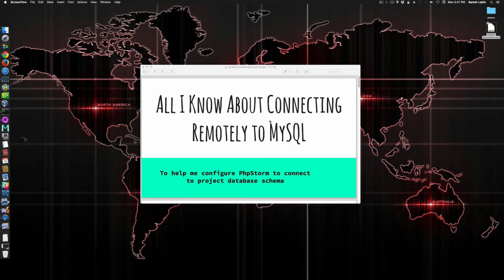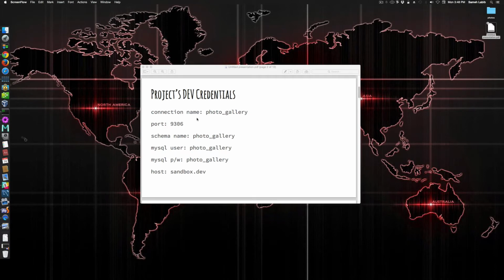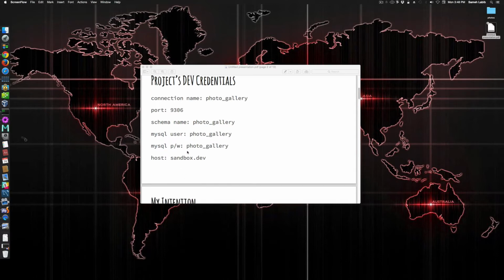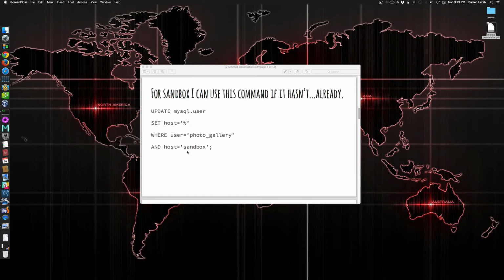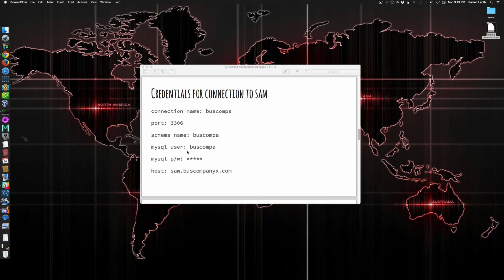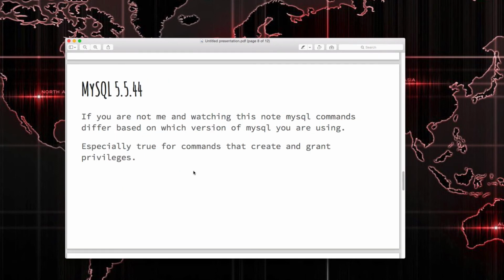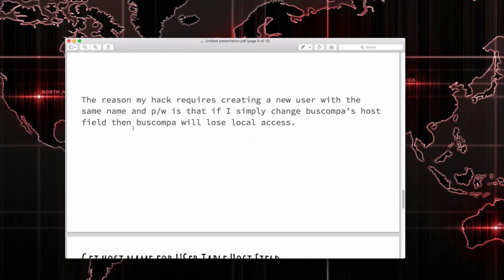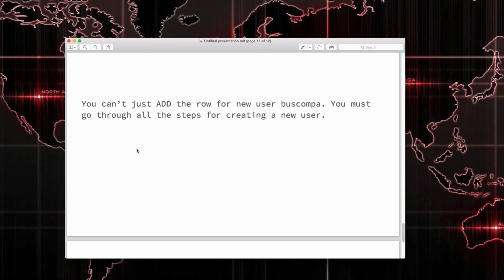info usefull for connecting database to PhpStorm project